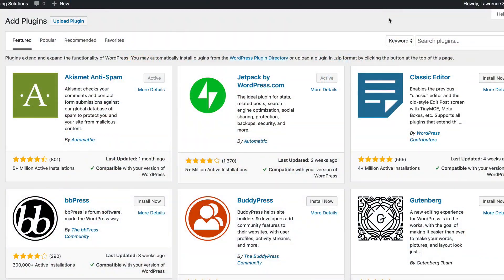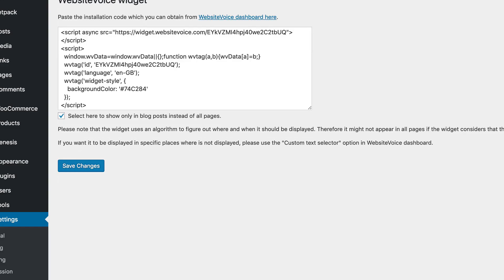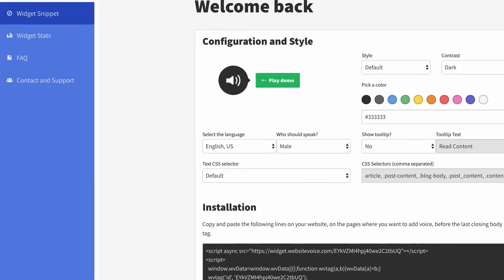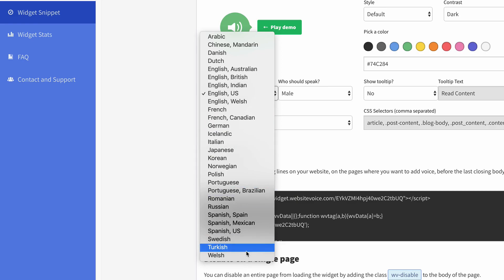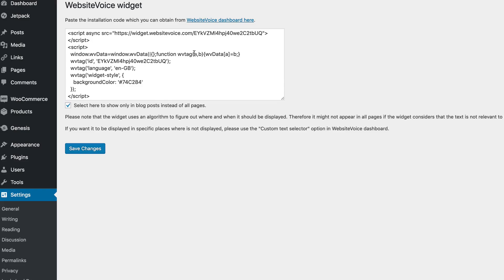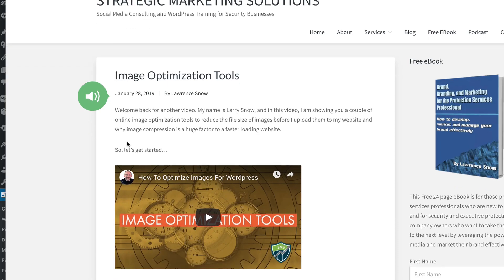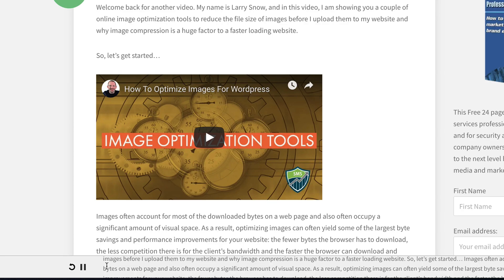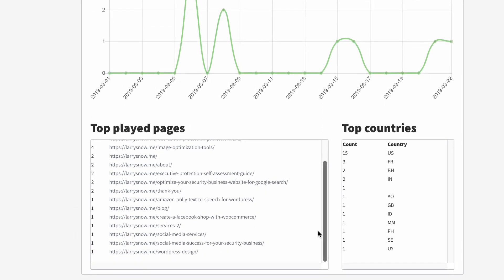WebsiteVoice - Text to Speech Plugin for WordPress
Hi all! In this video, I demonstrate the WebsiteVoice Text to Speech plugin for your WordPress website. A free service that automatically converts your WordPress content from text to speech.

Not many features to speak about. It does supply you with statistics and several languages to choose from for your text to speech snippet.

I heard about WebsiteVoice in a podcast recently. I was interested in taking a look because it appears the Amazon Polly plugin is not compatible with the Gutenberg block editor.

Let me know what you think about WebsiteVoice. Here's the link for you to try it out

I believe the code snippet (Javascript) provided will work without WordPress as well.